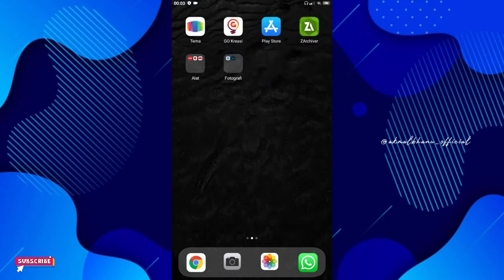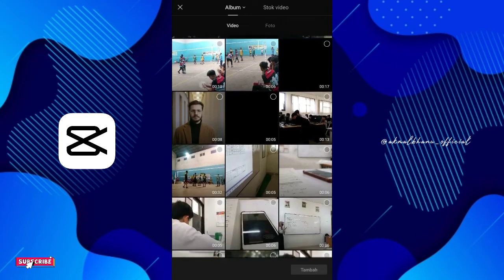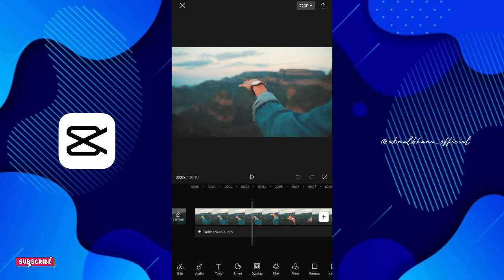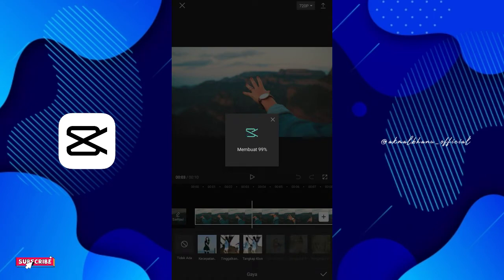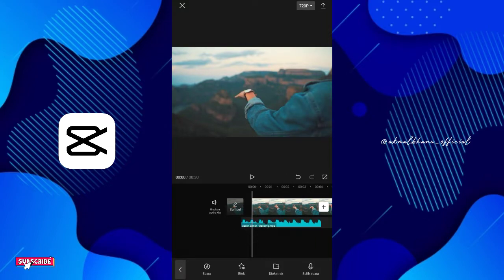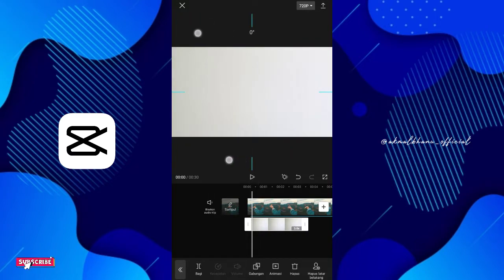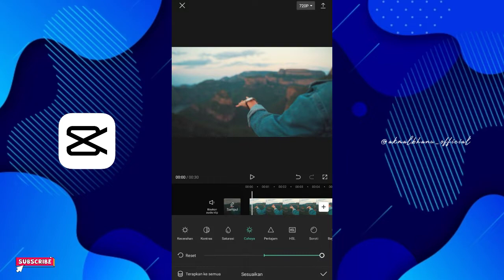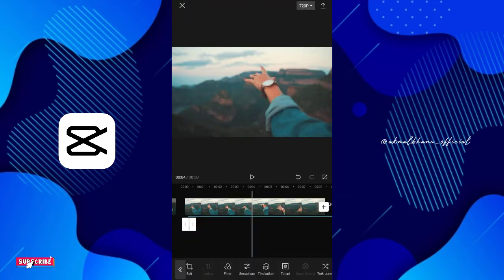VIRAL !!! Cara Buat Velocity Otomatis di Capcut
BISMILLAH
Automatic Velocity Edit In CapCut - Editing CapCut

Assalamualaikum
Hello Teman-teman, pada kesempatan kali ini saya akan Membagikan Tutorial Cara Membuat Velocity Otomatis dengan fitur terbaru yang ada di CapCut, Sebelumnya mari kita bantu channel saya dengan mengklik tombol Subscribe, Like, koment, & Share kepada teman-teman kalian semua.